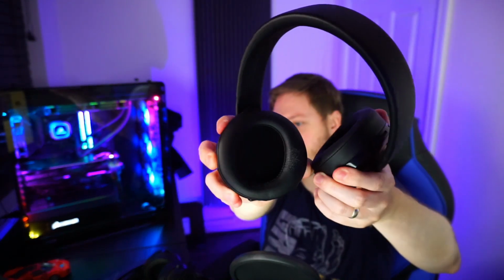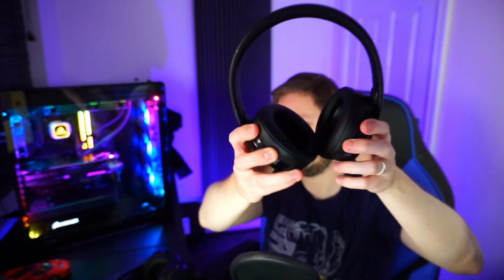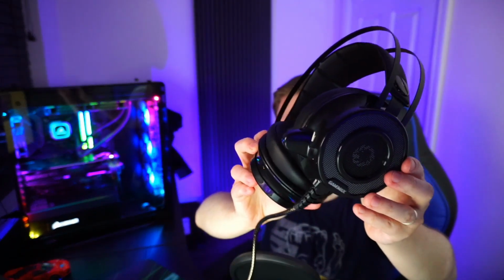How does a £15 Headset compare to a £100 Headset? | Is it worth spending the extra cash?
In this video we'll take a look at a £15 headset that I picked up off amazon to see how it compares to more expensive headsets and what the audio is really like with these entry level headsets. The results may surprise you!

USA
Razer Kraken Tournament Edition
Logitech G430
Sony Gold Edition
GameMax G200 - N/A

UK
Logitech G430
Sony Gold Edition
GameMax G200